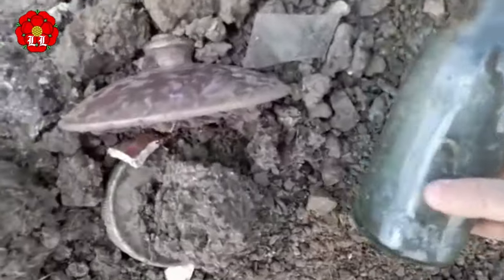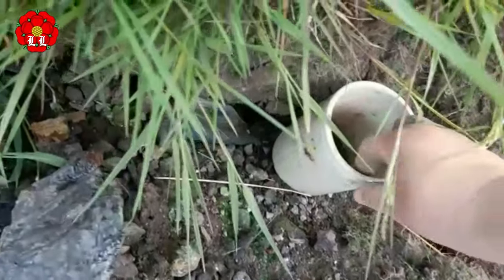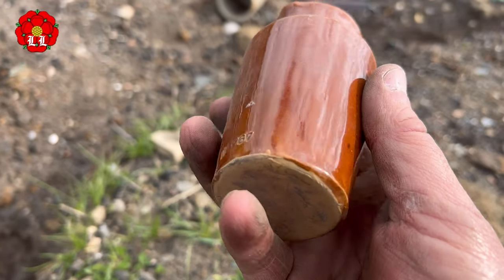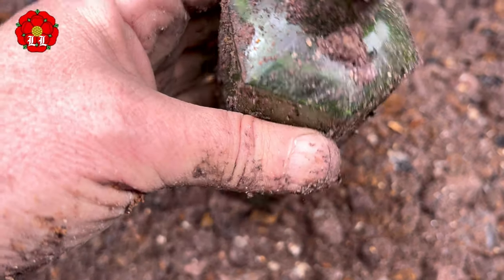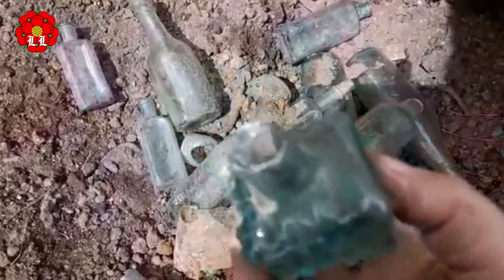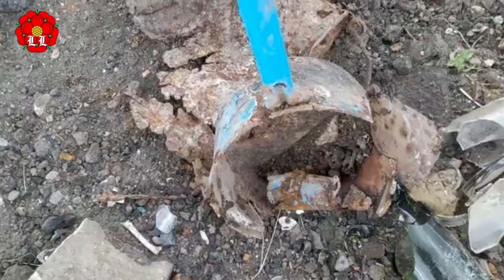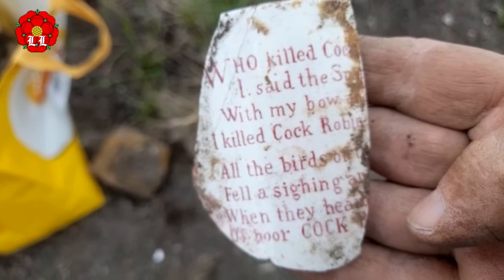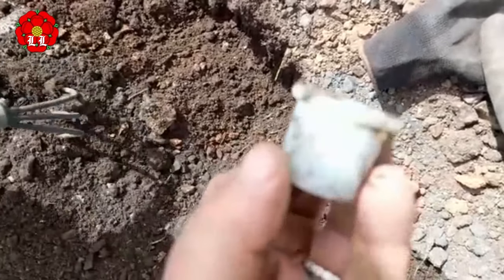Bottle Digging Buried Me | Mudlarking an old Bottle Dump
Bottle Digging Buried Me, Mudlarking an old Bottle Dump. A HUGE! Bottle Tip For Mudlarking,  packed with delights, DANGER! Learn from this!

*ABOUT*

We are Rob & Collette, Manchester & Preston born n bred, Larking about: Beach Combing, Mud larking, Bottle finds and digging, Metal Detecting, History Hunters. Helping to preserve and display the past. Lovers of the Industrial Revolution.

If you enjoyed this video, Please help

*Shop*

*Items used when recording*
Please use the links below to help out this channel

iphone 13

Samsung A22

Apple Macbook

Camera Phone Holder

Waterproof Clothing

Footware

Bags

Tools